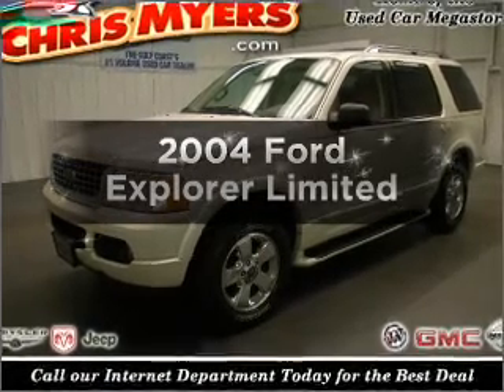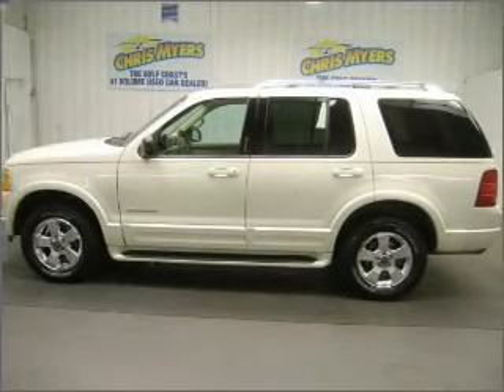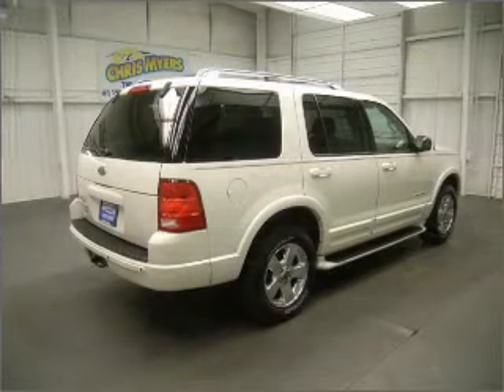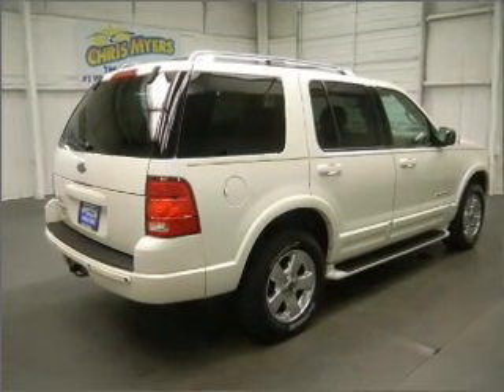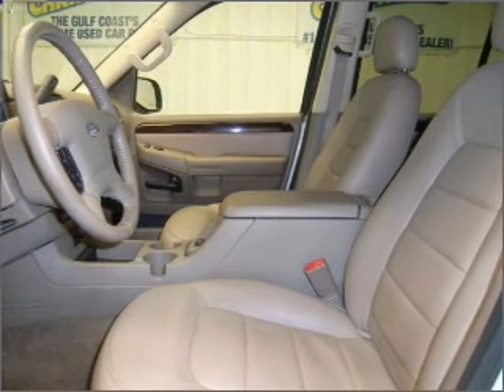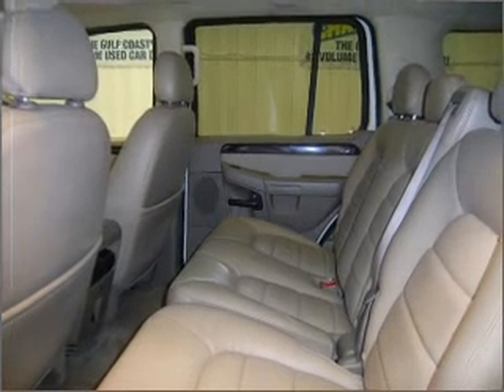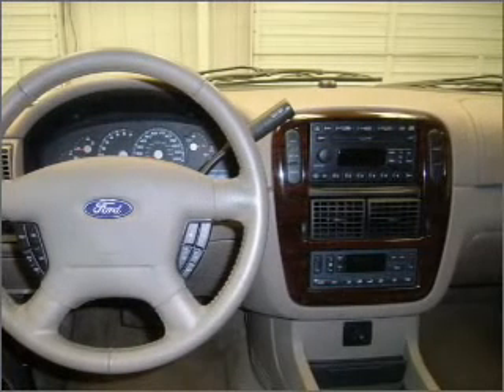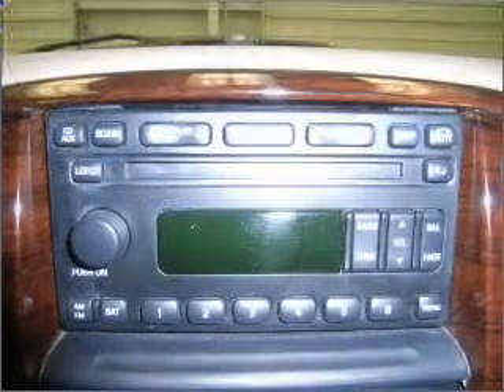2004 Ford Explorer - Daphne AL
Year: 2004
Make: Ford
Model: Explorer
Engine: 4.0 liter 6 cylinder 12 valve
Transmission: 5-Speed Automatic
Exterior: Ceramic White Clearcoat Metallic
Miles: 106600
Chris Myers
27161 Hwy. 98
Daphne, AL 36526